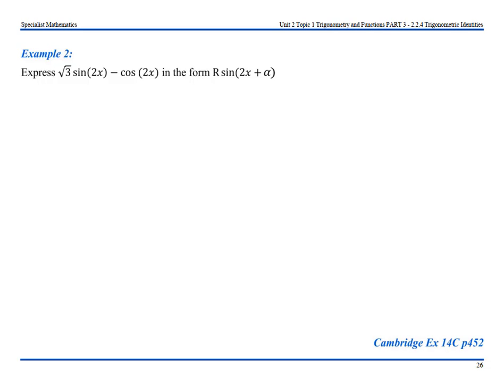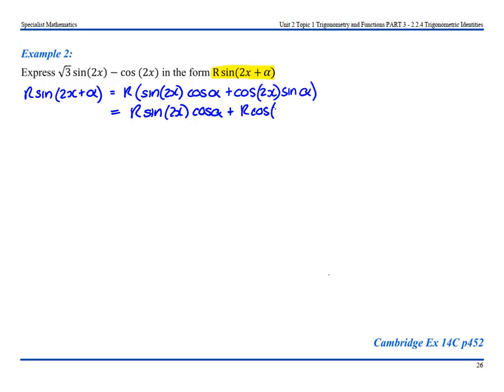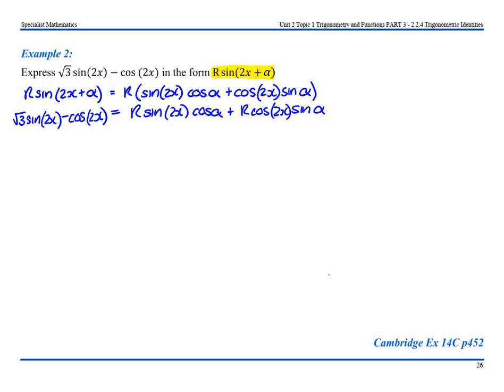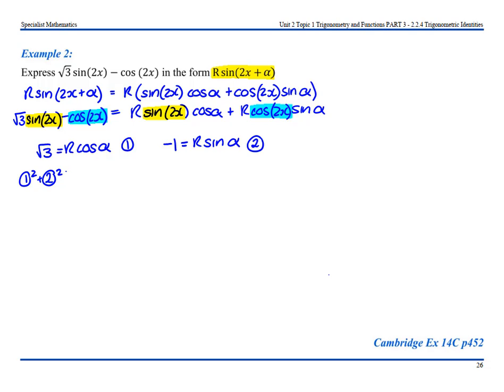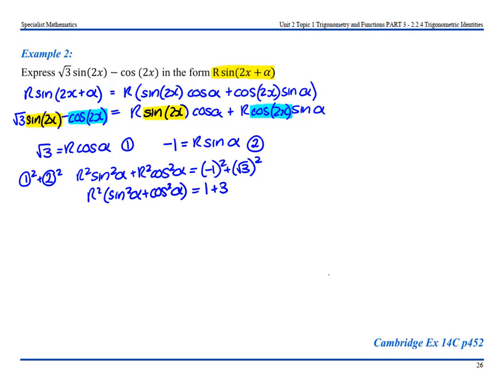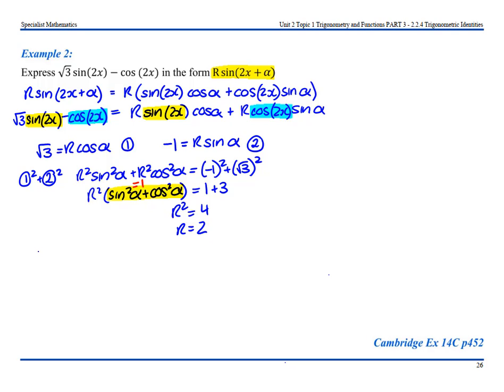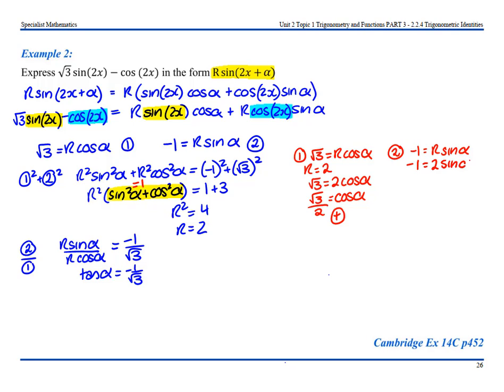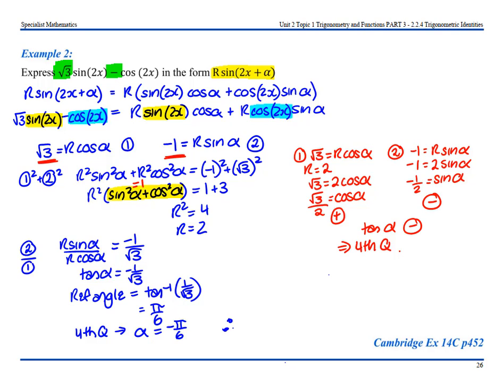Simplifying acosx + bsinx - example 2 Part 3 (of 3)